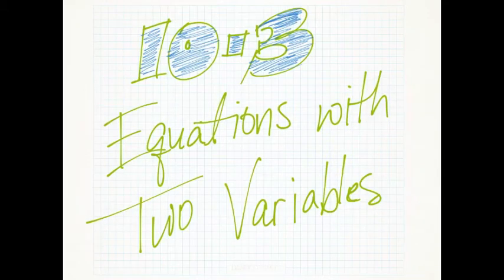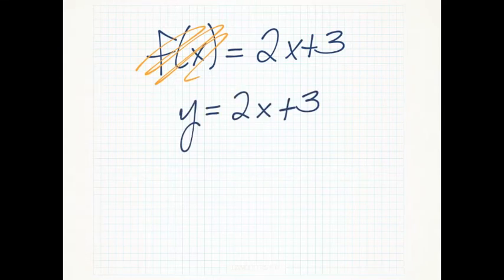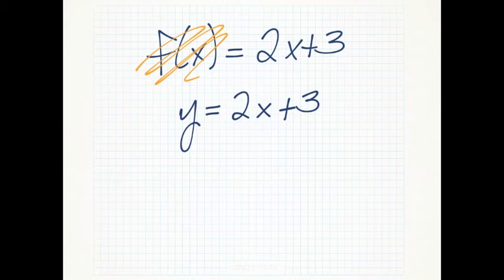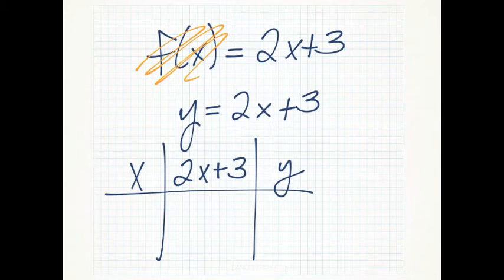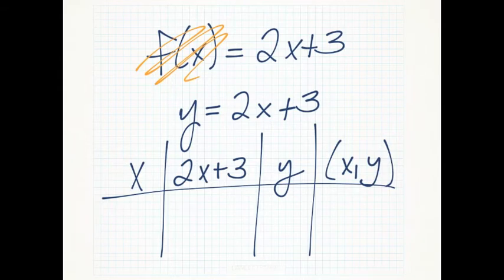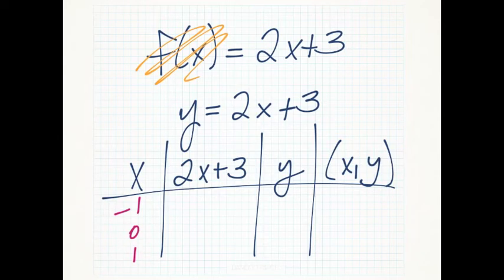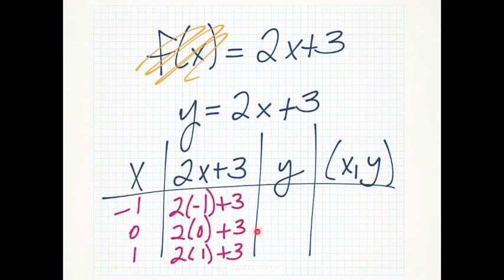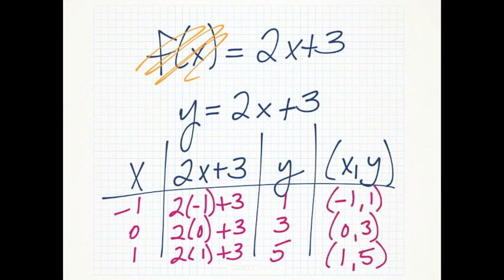10-3 Equations with Two Variables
Equations with two variables.